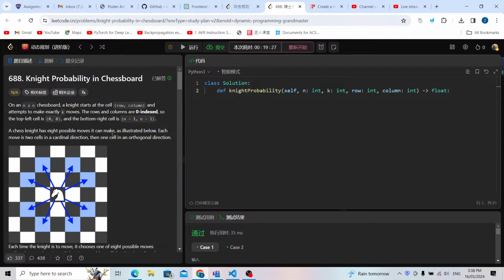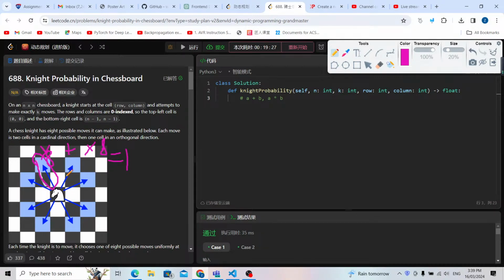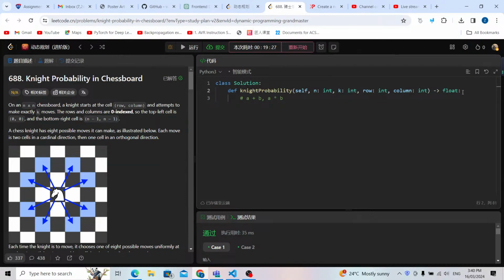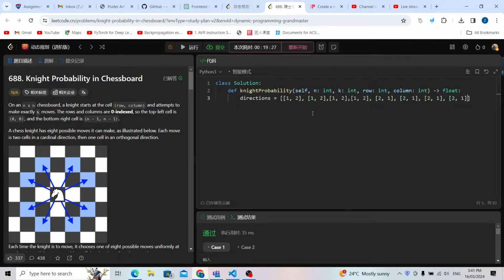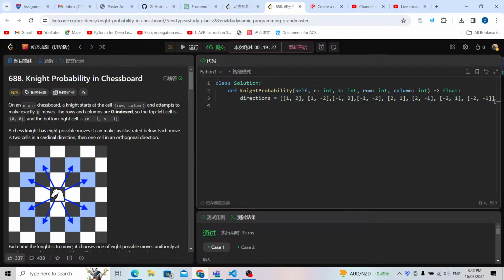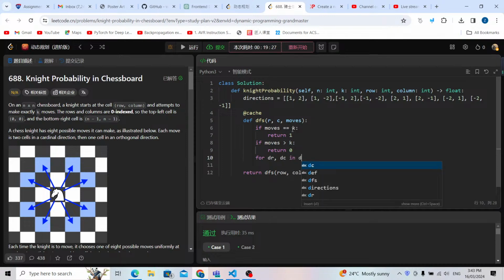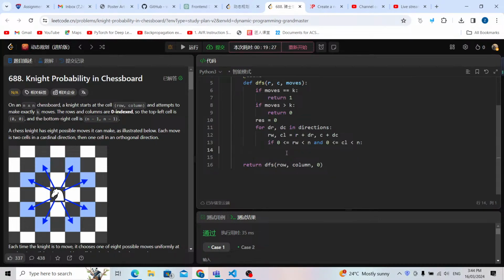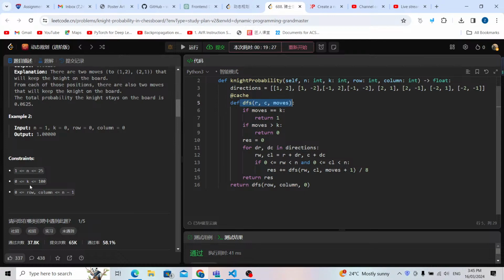Leetcode 688. Knight Probability in Chessboard (probability dp)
688. Knight Probability in Chessboard